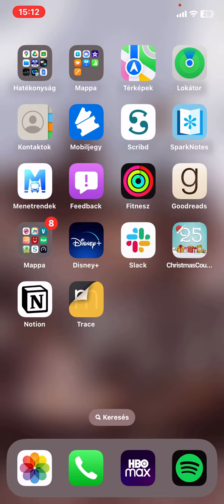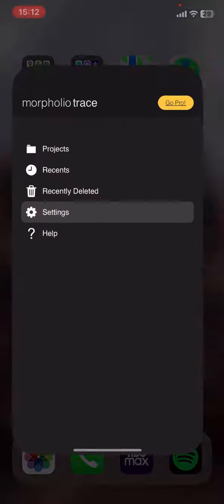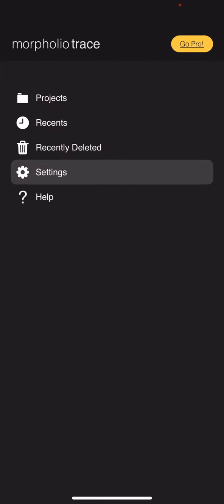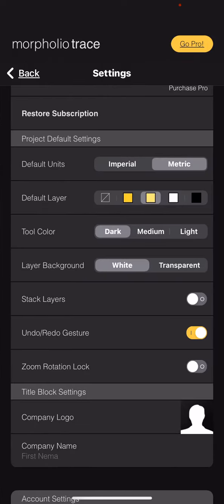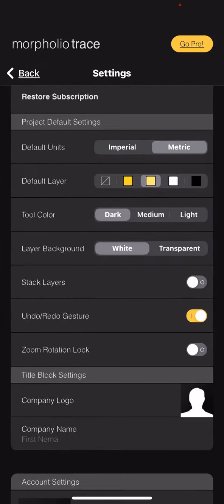How to set the tool color in Trace?